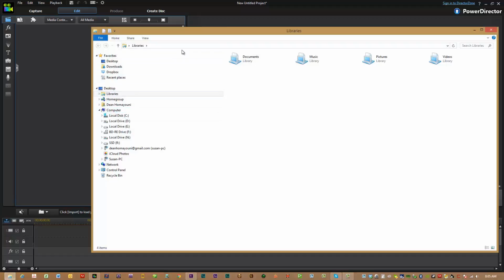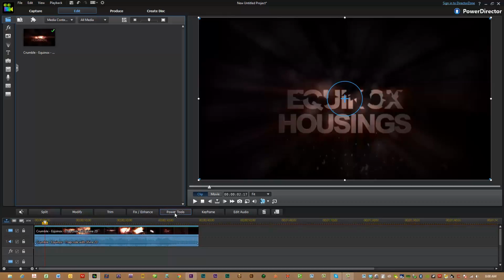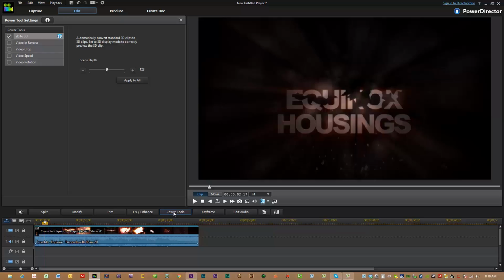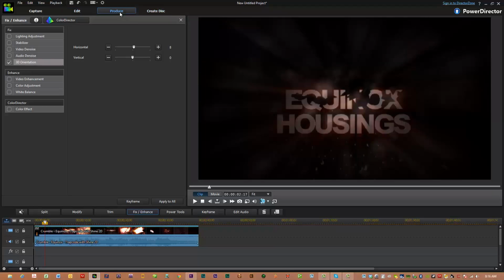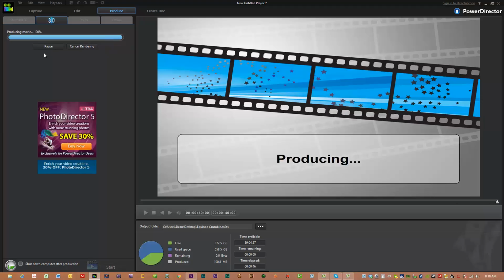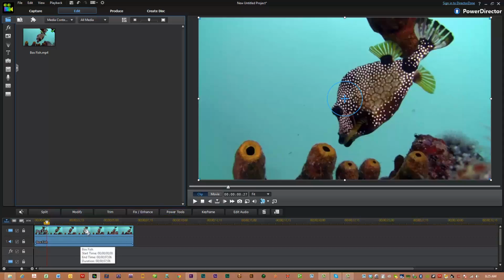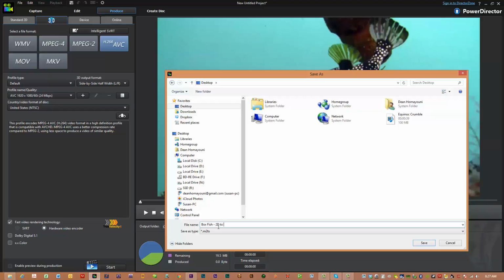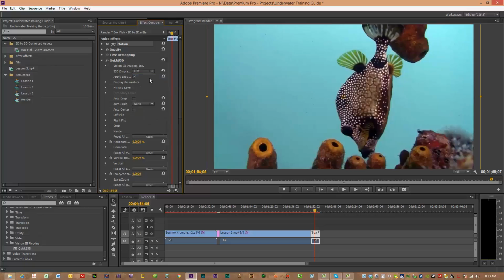Lesson 15 - Quick 2D to 3D Conversion